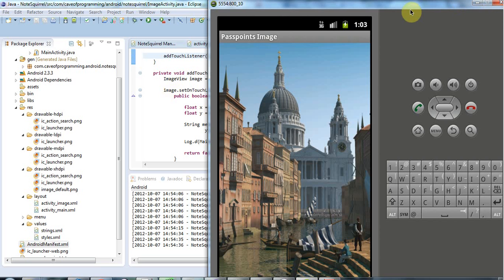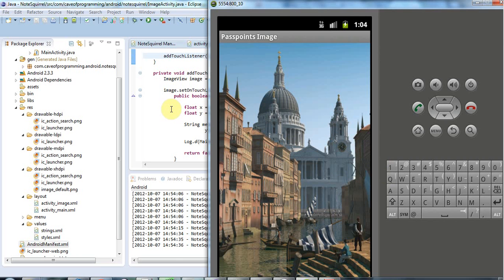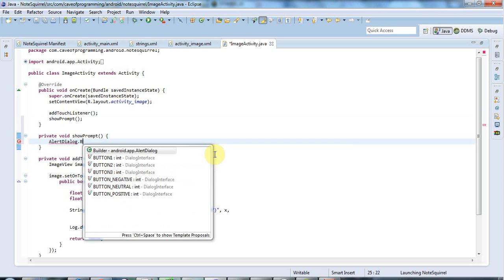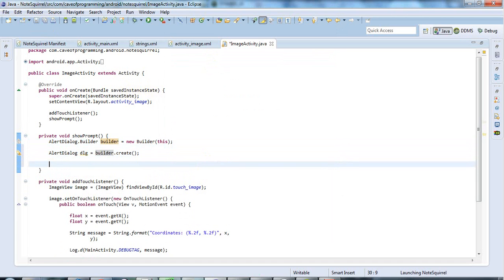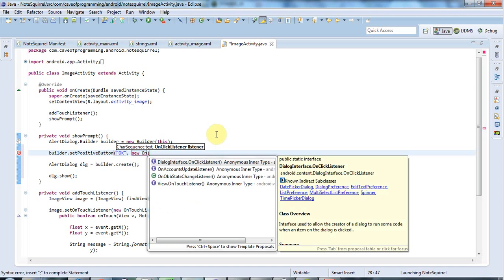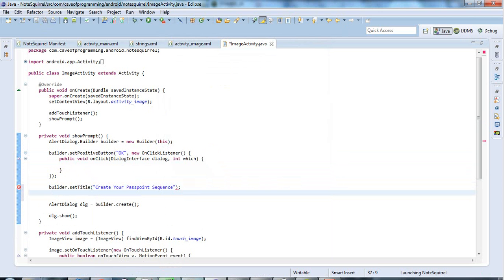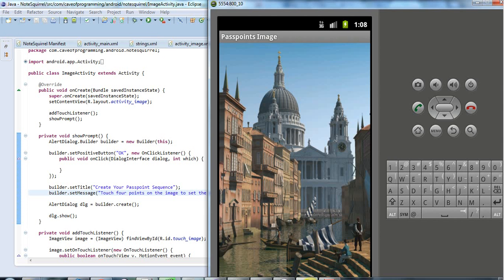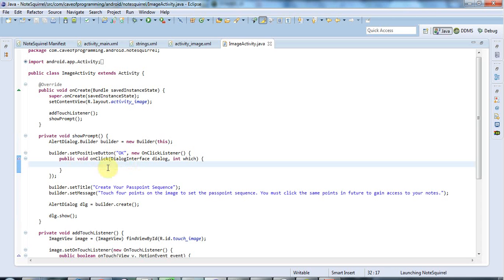Alert Dialogs: Practical Android Java Development Part 18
If you really want a dialog and not a toast, you can have one. Here we use one to make sure the user has absolutely definitely read our information before proceeding.